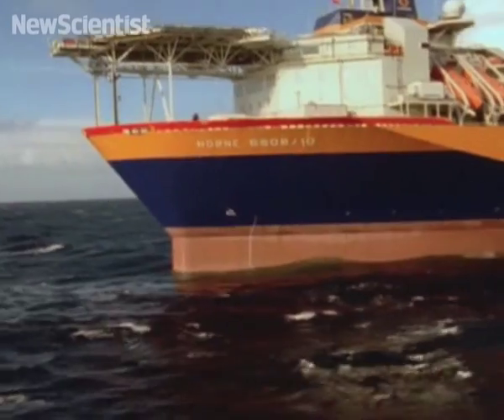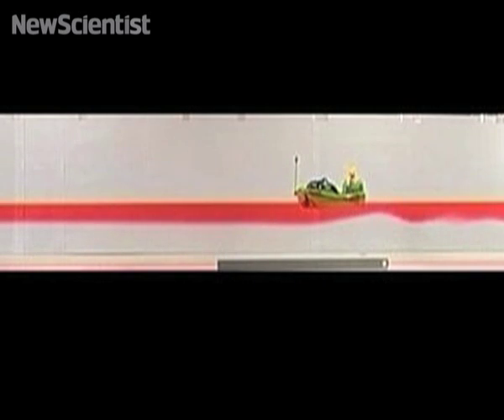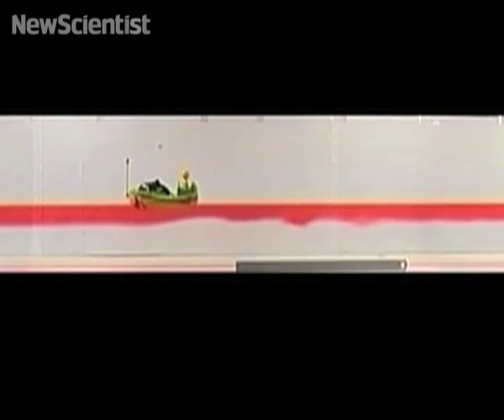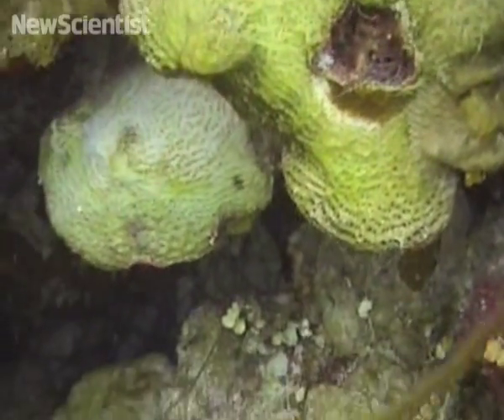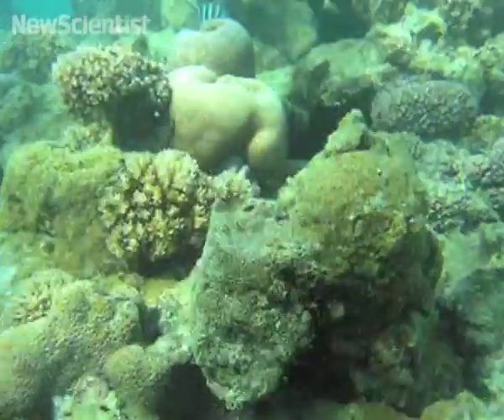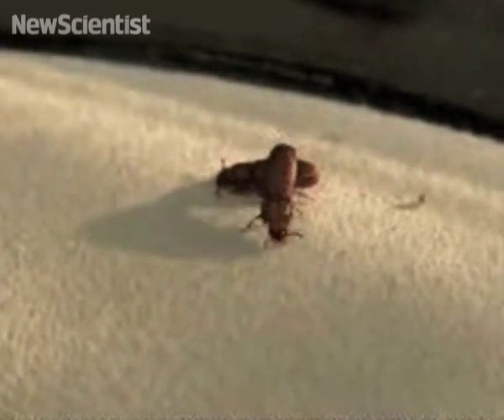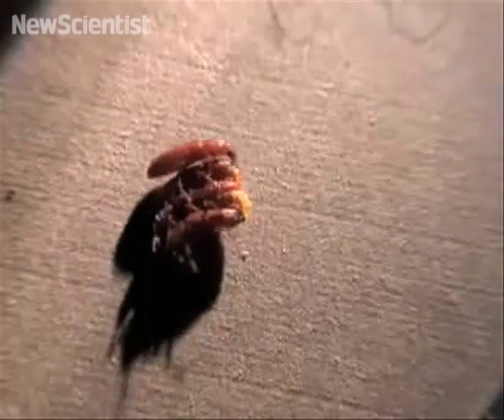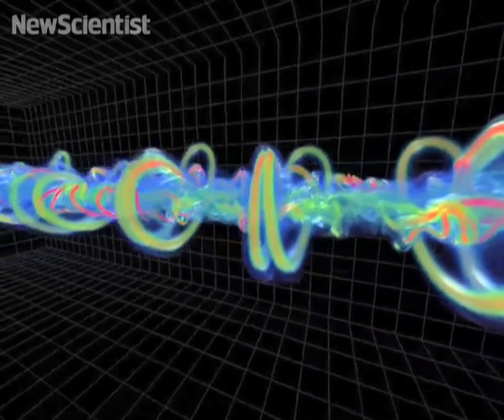New Scientist video round-up - October 24, 2008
Find out how a Playmobil boat in a tank explains the 'dead water' effect, see a newly-discovered coral reef and bisexual beetles.